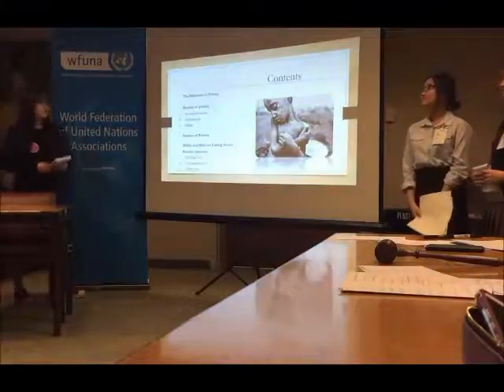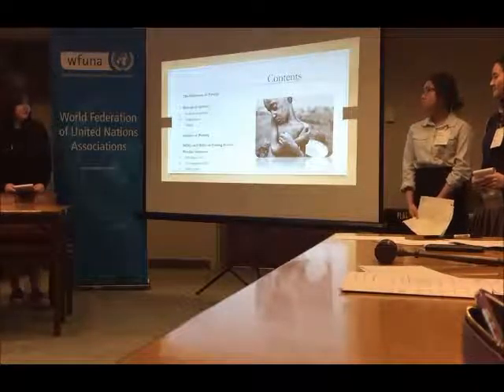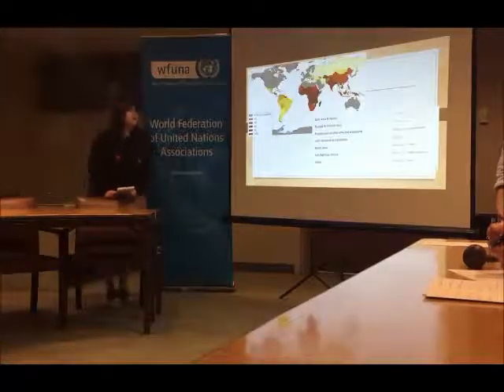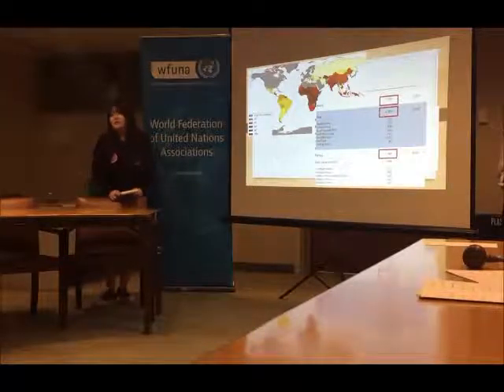TP 7기 Presentation 김여정, 장정한, 김성령, 황시은 #1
Training at the UN: Korea in New York (2016.1.8~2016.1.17)Final Presentation #1